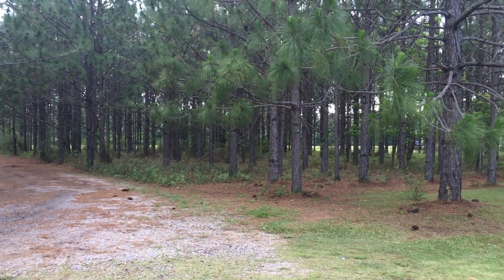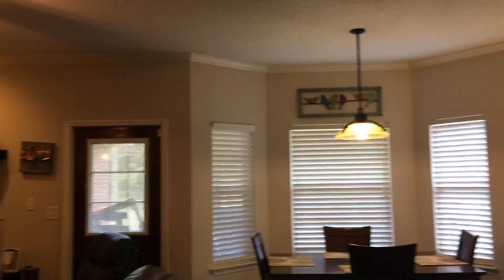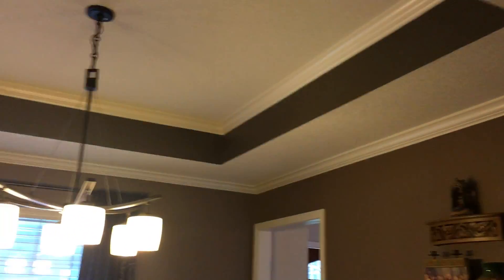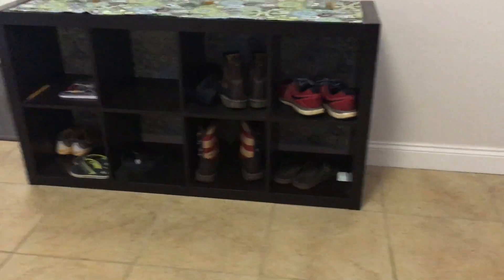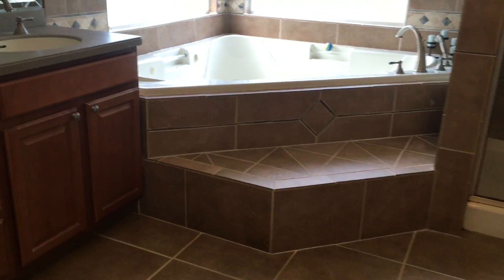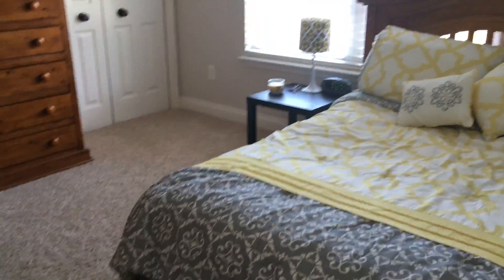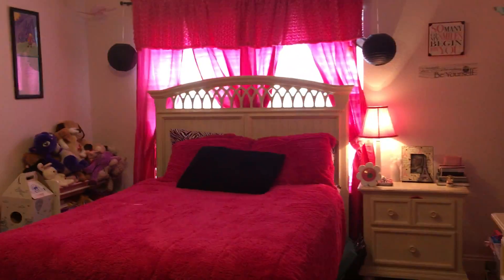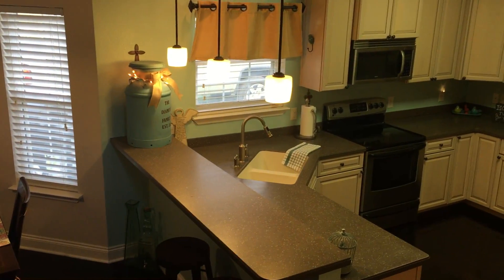Homes for Sale in Pensacola | Homes for Sale with Acreage in Pensacola | 2814 Drewery Lane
Custom Built home on 5.0 acres in Jay, Florida. The home was custom built in 2006. As you enter the drive through a row of pines this home is nestled near the back of the property. Brick home with side entry over-sized garage. As you enter the home you find beautiful dark hardwood flooring that is in the foyer, formal dining room, kitchen, breakfast nook, 1/2 bath downstairs, bonus/craft/office and large walk in pantry. The Master is downstairs very large with vaulted ceilings, this room has carpet. Large Master bathroom with his and her walk in closets. 18" tile flooring, double vanity with solid surface stone counter-tops, jetted large soaking tub, tiled walk in separate shower  with glass door. Private water closet and nice linen closet. The laundry room is 12x12 with laundry tub, folding counter and tons of cabinets for storage. Upstairs the hardwood continues on the staircase to an open landing that is used as a den/family room, the hardwood continues in all of the walk ways. There are two bedrooms upstairs and one full bathroom with double vanity and tub/shower combination.